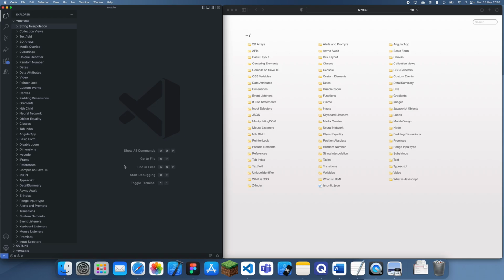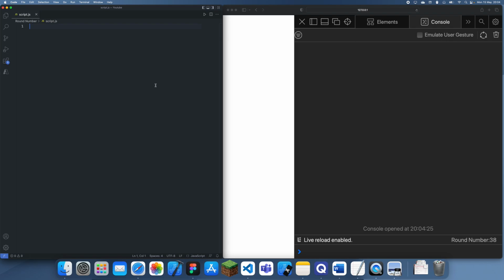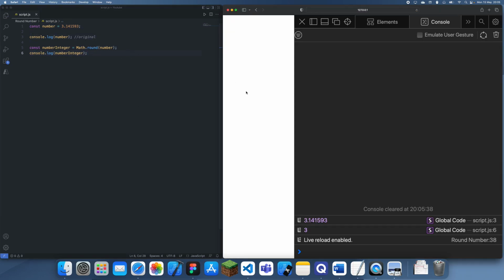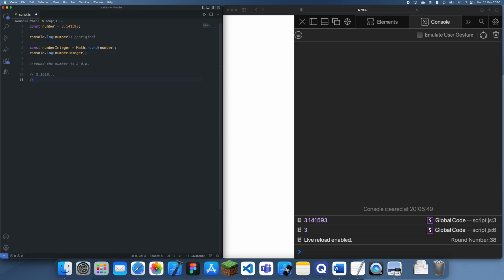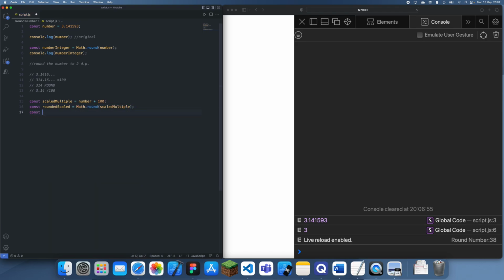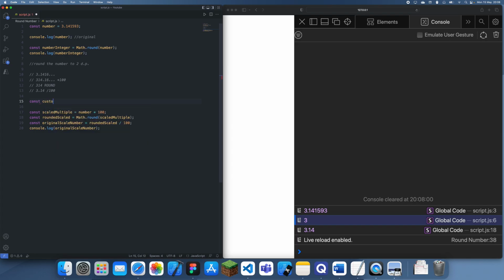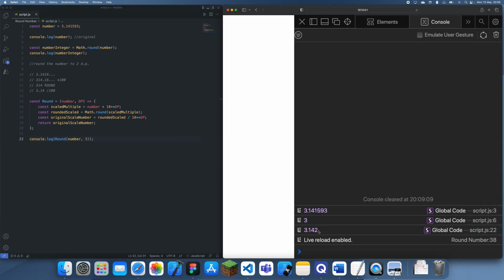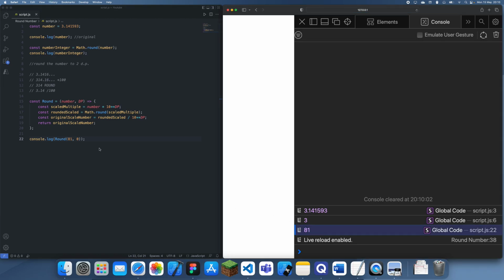How to Round Numbers in Javascript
In this tutorial I will be explaining the basics of rounding numbers in javascript, as well as explaining the theory and implementation of a custom rounding function, which allows you to round a number to any number of decimal places.